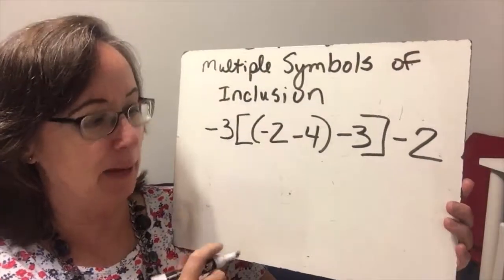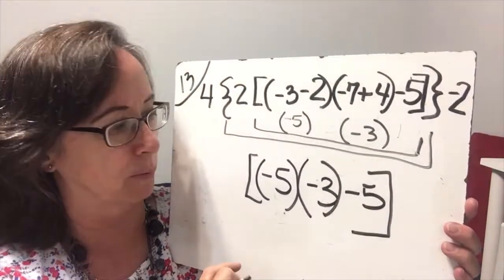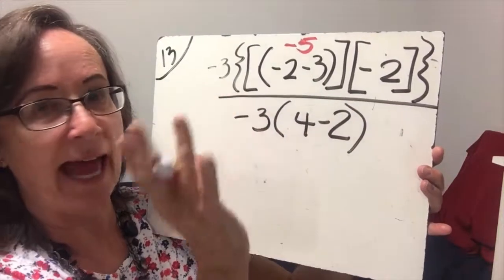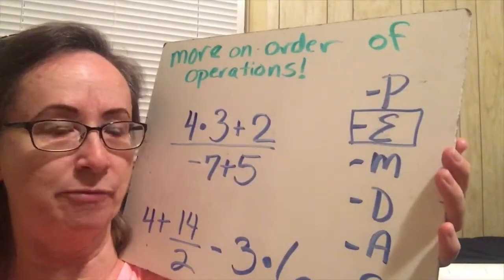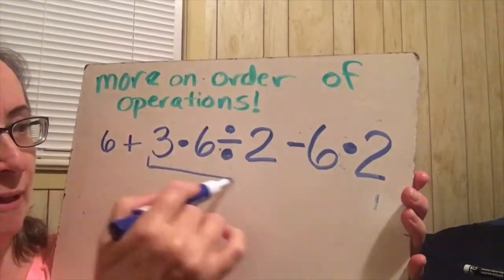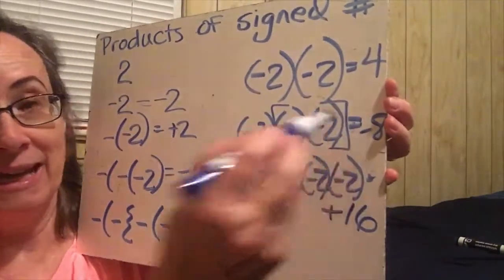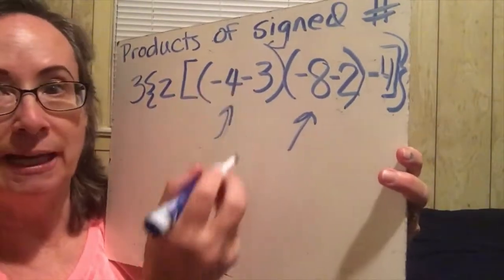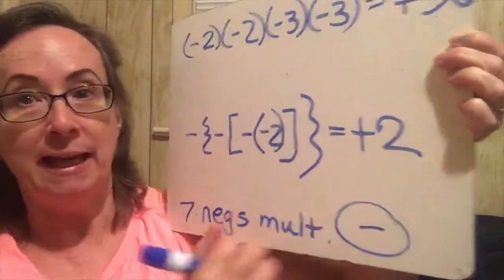Saxon orange L.13 Multiple Symbols of inclusion. Order of operations 2. Products signed No.algebra I